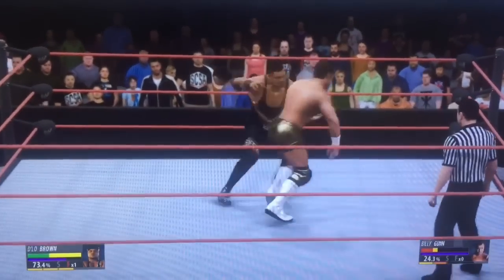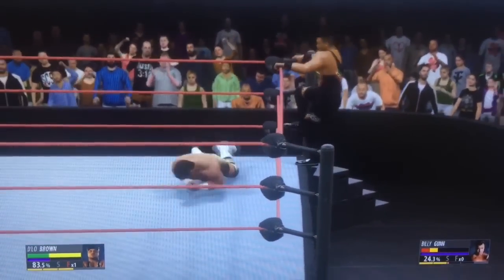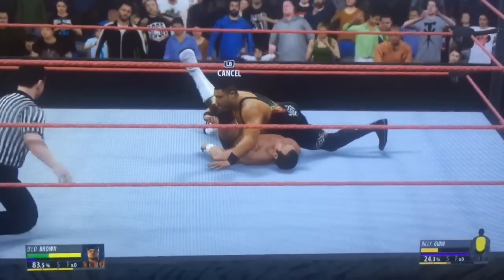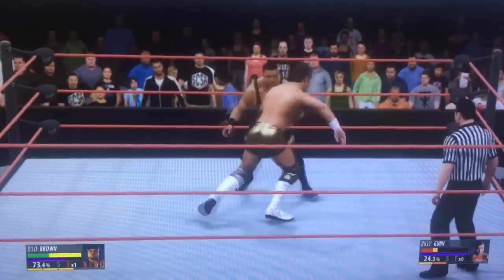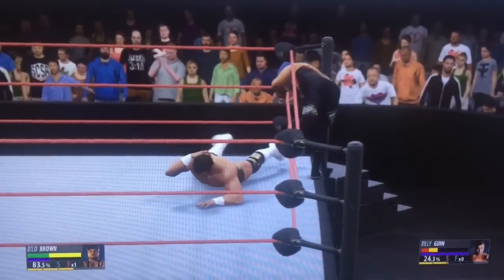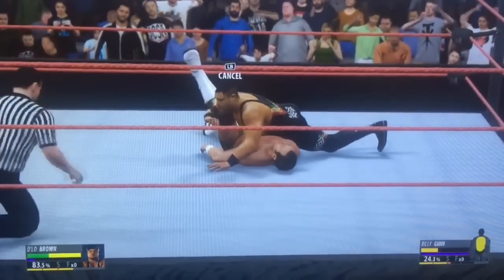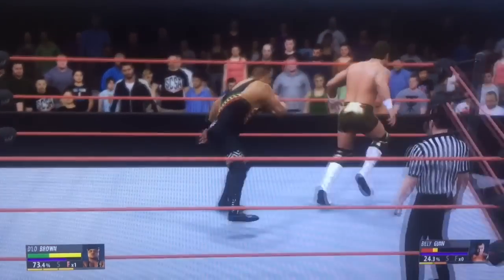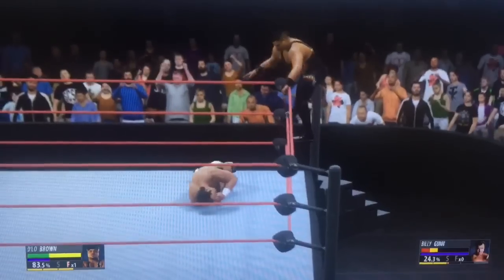WWE 2K16: D'lo Brown vs Mr Ass + Royal Rumble 2001 Details!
Check out this new footage of D'lo Brown hitting the Low Down on Billy Gunn!

☆☆☆ Something Different☆☆☆